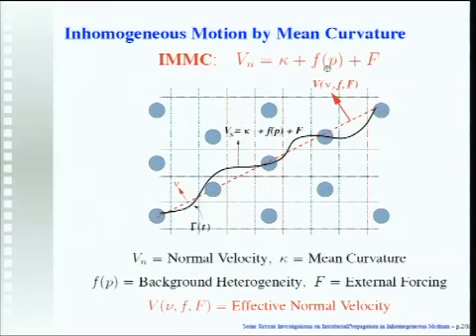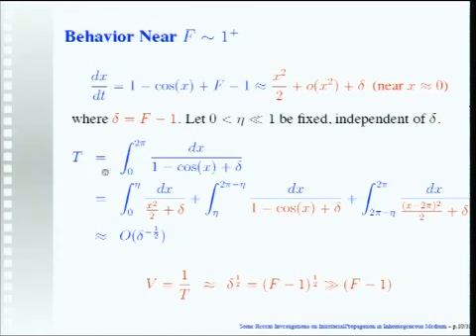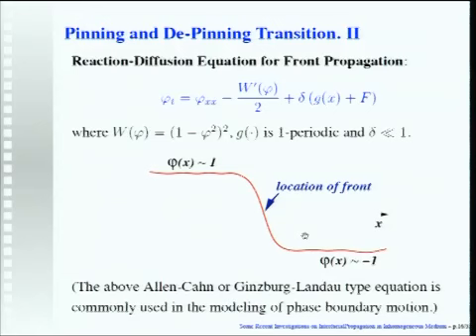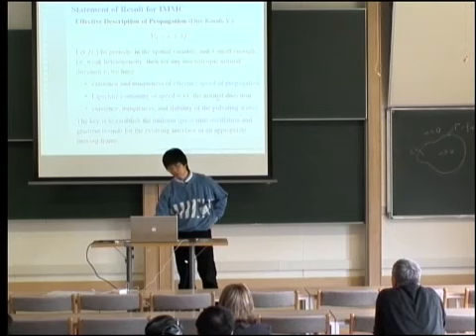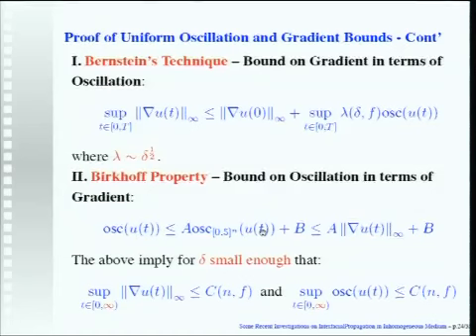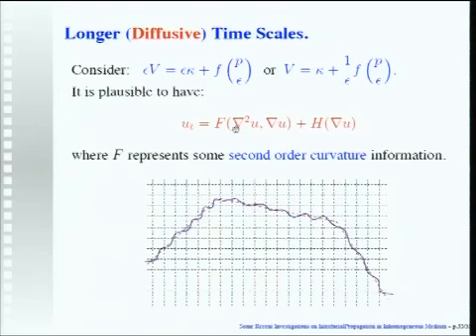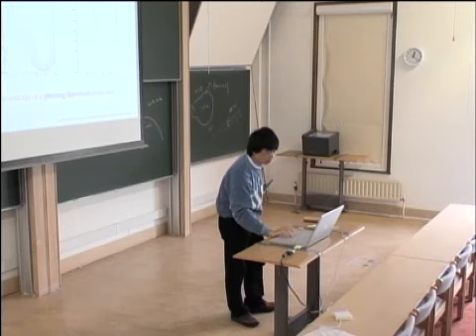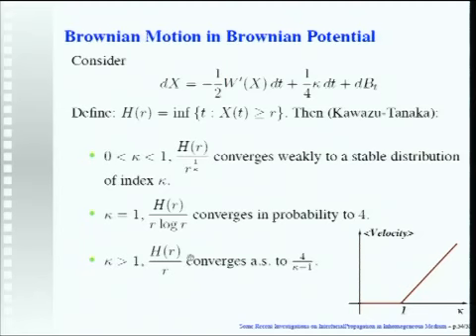Prof. Aaron Yip Yip | Some recent investigations on interfacial propagation in inhomogeneous...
Title: Some recent investigations on interfacial propagation in inhomogeneous medium
Speaker: Professor Aaron Yip Yip (Indiana University-Purdue University Indianapolis)
Date: 11th May 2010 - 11:30 to 12:30

🗓️ Event: (SPD) Stochastic partial differential equations (SPDEs)